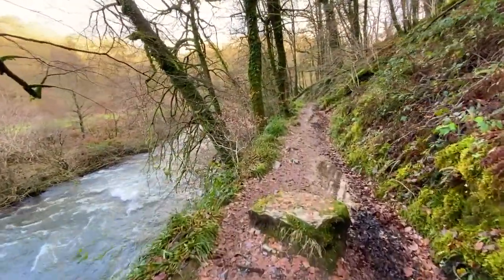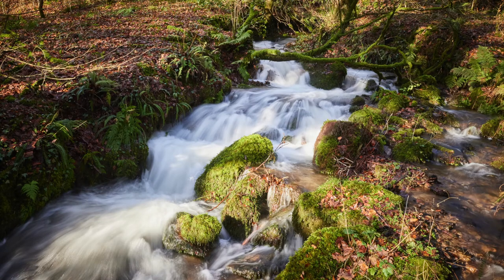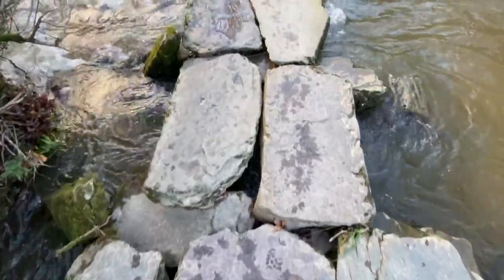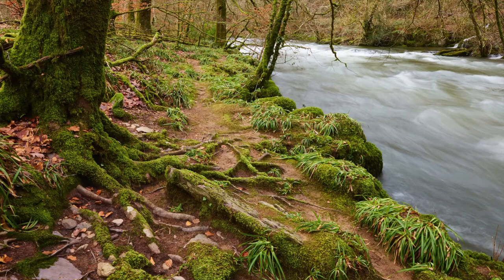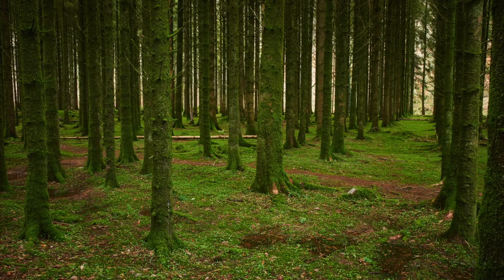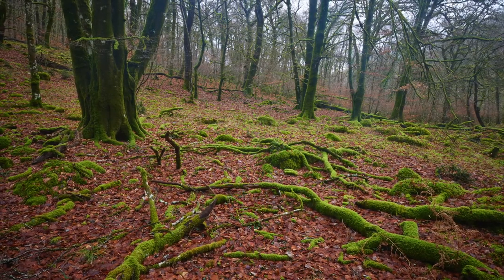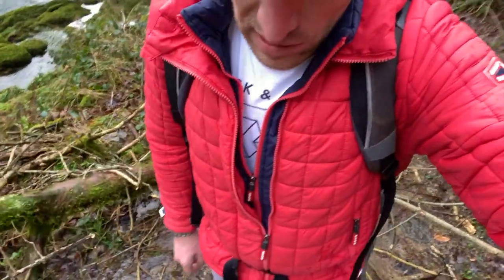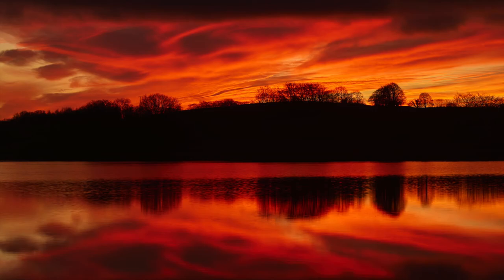Exploring Exmoor with camera and tripod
I love a good walk in the countryside and combining that with photography is the perfect day out.  In this video I share a couple of walks I did on Exmoor in South West England near where I live.  The first half was on Christmas Eve, the second half was on Christmas Day.

I talk a little about how I captured the images and what I liked or disliked, but this video was originally just a collection of video clips not intended for a YouTube video.

I can then maybe make more videos on future walks if this video proves popular.

Like the music?  I used Premium Beat as I have found it easier to find good music there compared to other sites.  Use code: IDUIGLEI